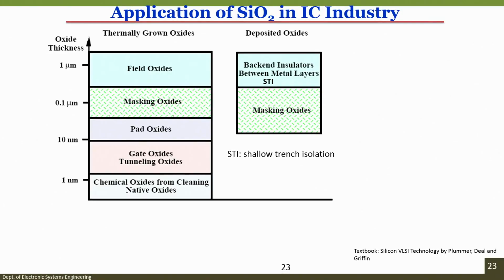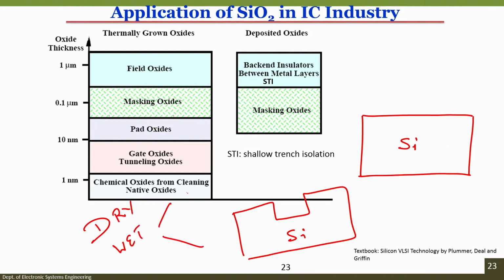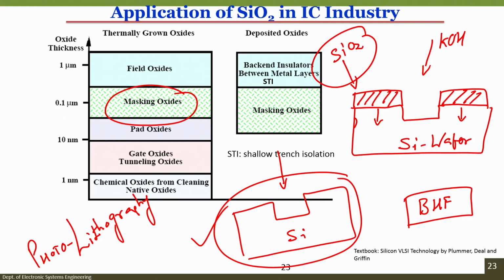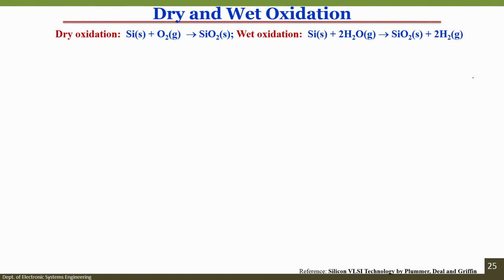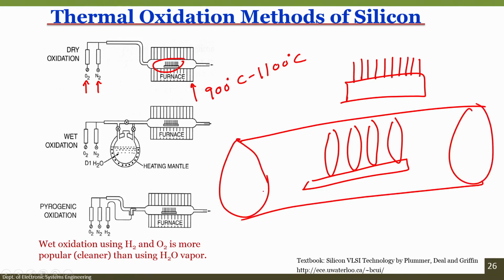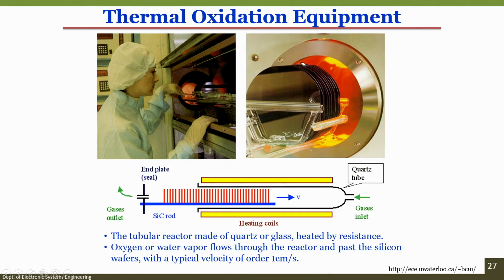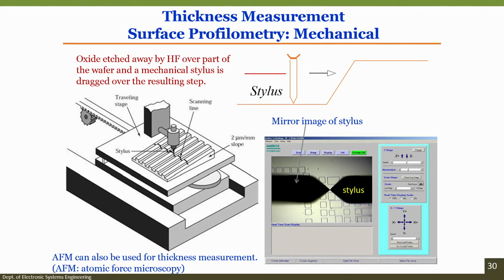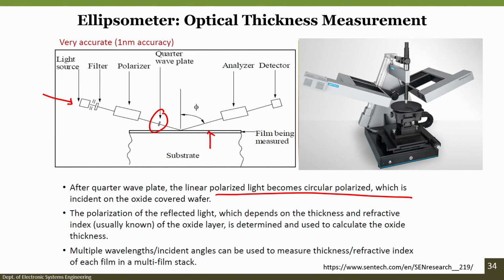26 Basics of Silicone Dioxide: Oxidation, Characterization and Applications